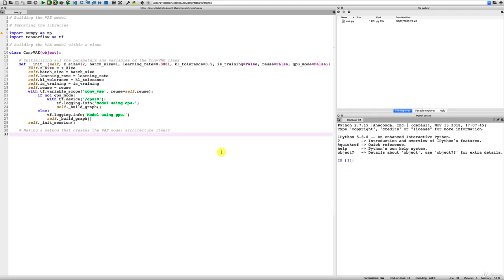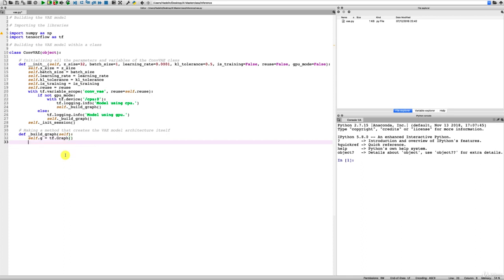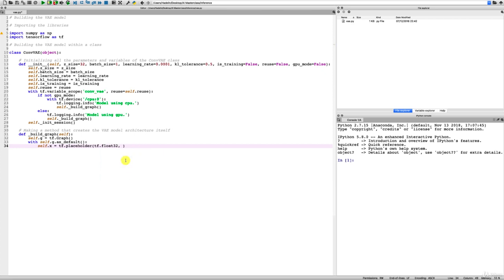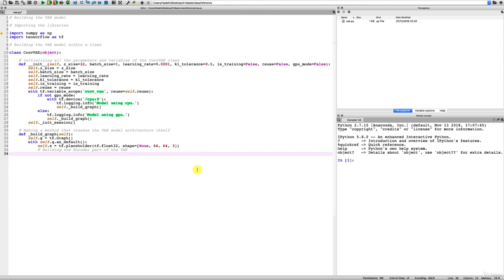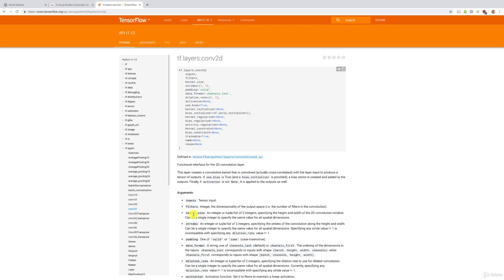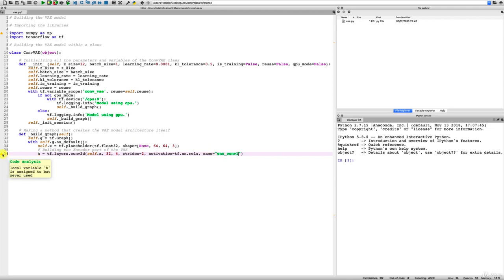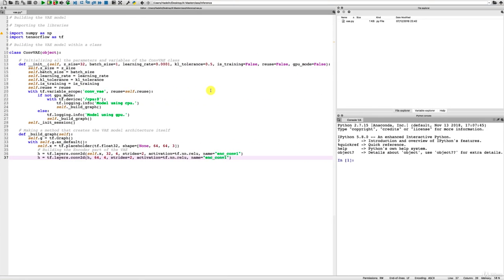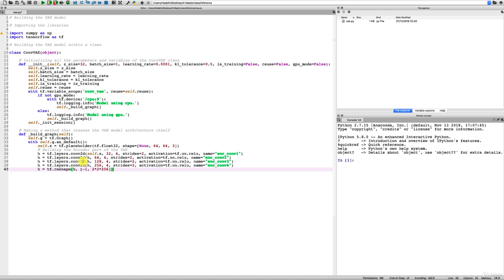34. Building the Encoder part of the VAE